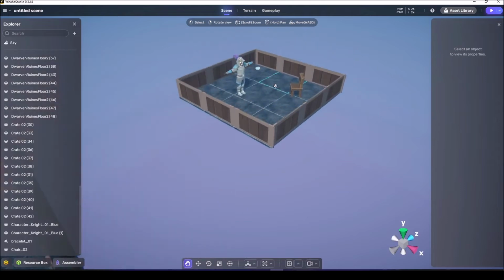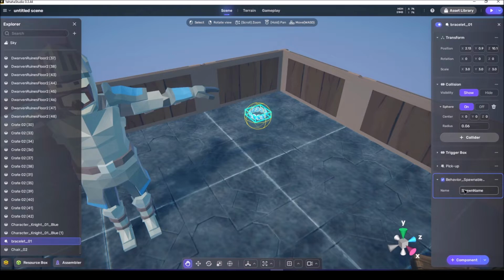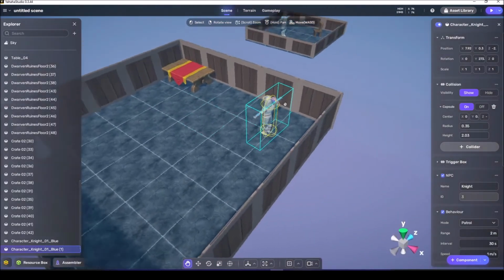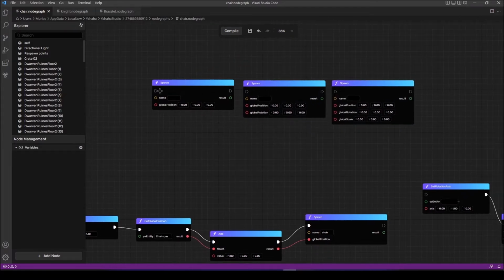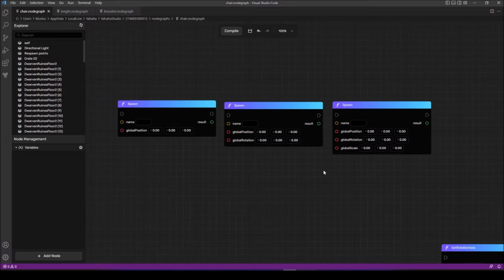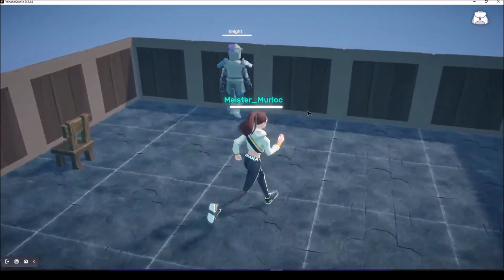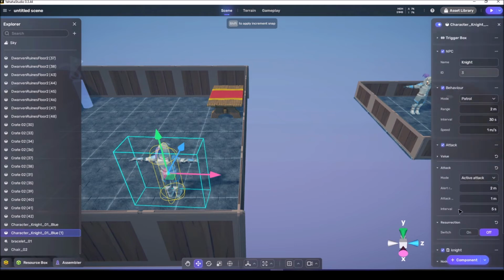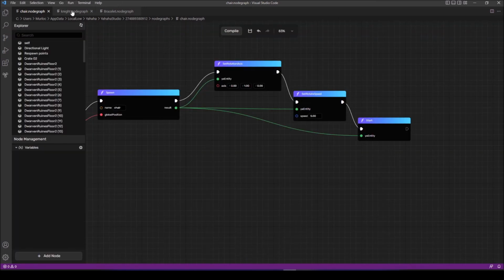Yahaha - Spawning Objects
Hello there,
another video, more nodegraphing and some object spawning

0:00 Scene Setup
1:25 Commnity Component
4:08 Nodegraphs and Nodes
8:00 The Action and the Issues